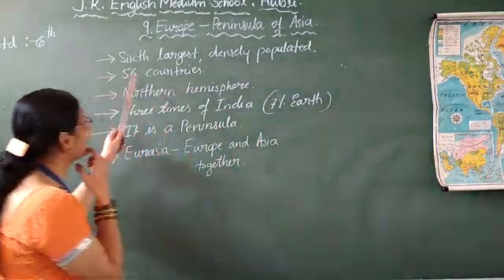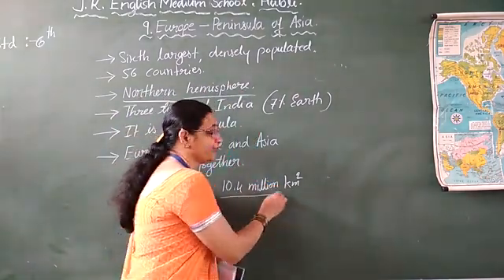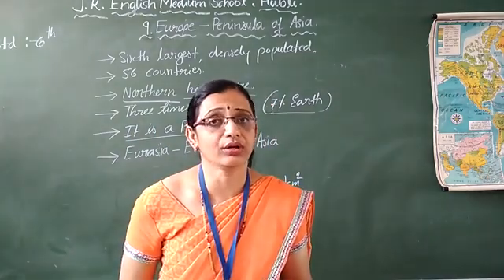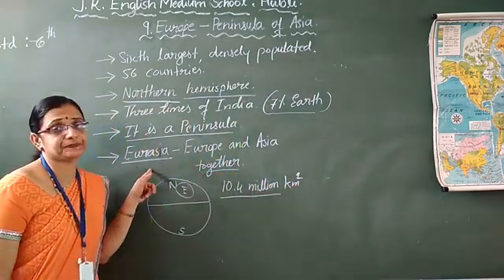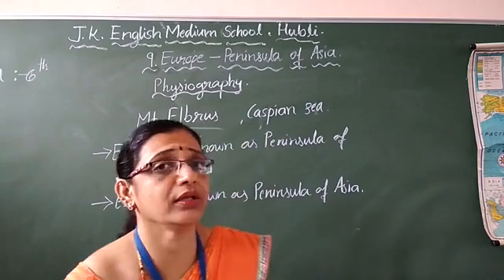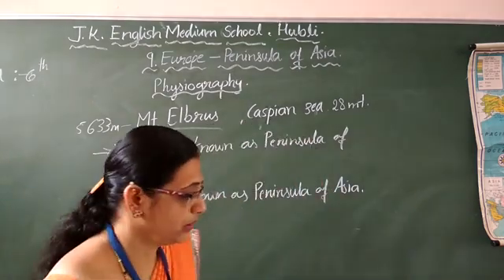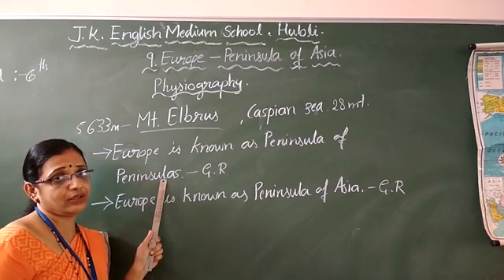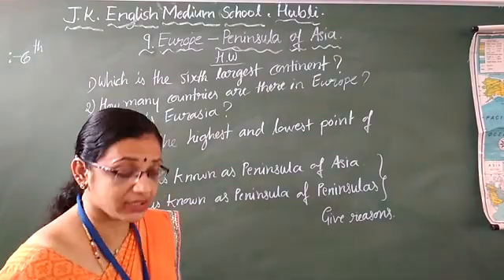9.Europe __ Peninsula of Asia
About the position, location, Extent of Europe